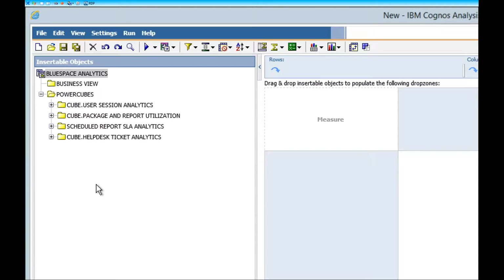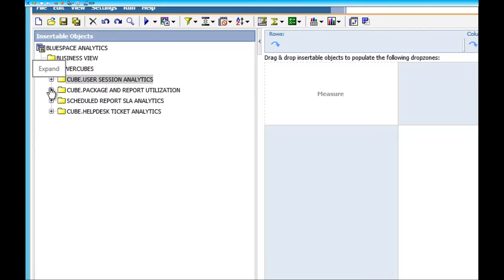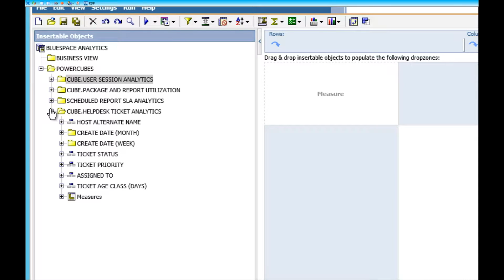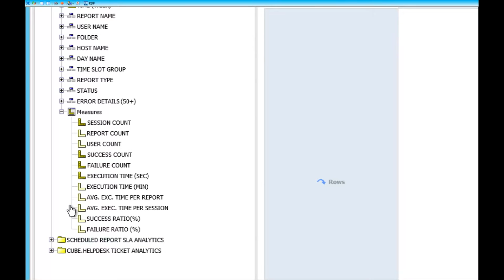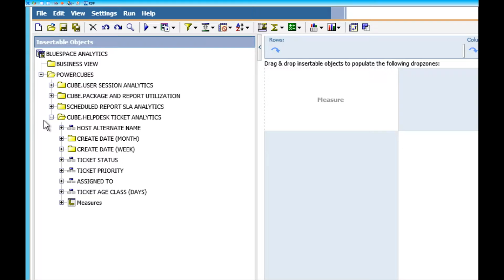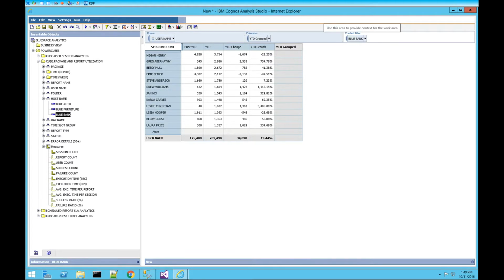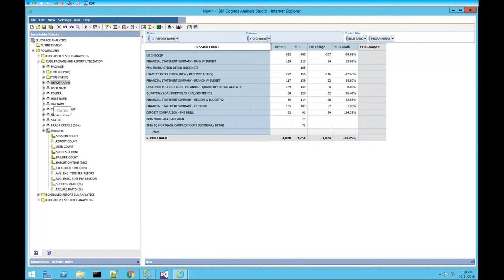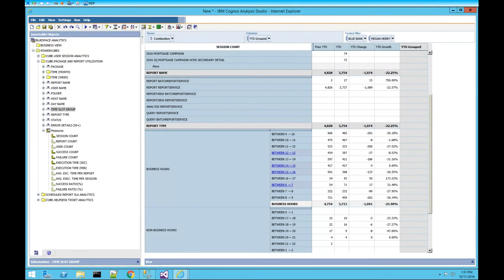Intro to BlueSPACE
BlueSPACE captures 3 types of data from IBM Cognos Business Analytics (BA) platforms:
IBM Cognos Audit Data
IBM Cognos Content Store Data
IBM Cognos related ETL and Cube Build Automation Data